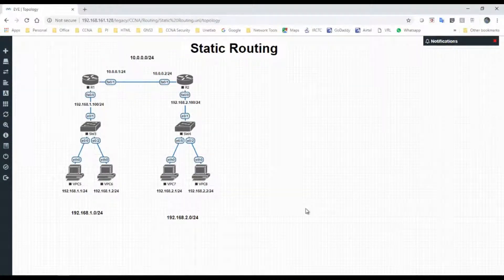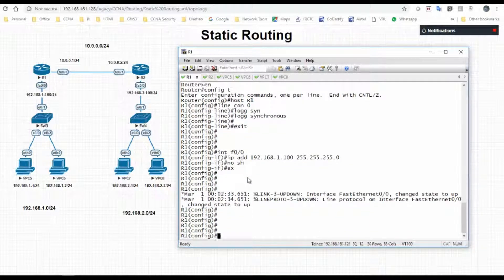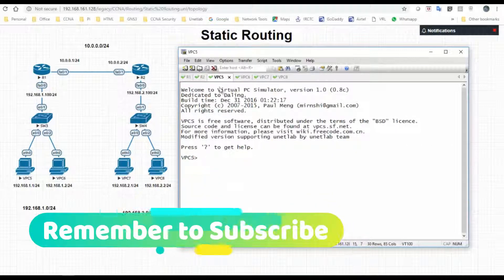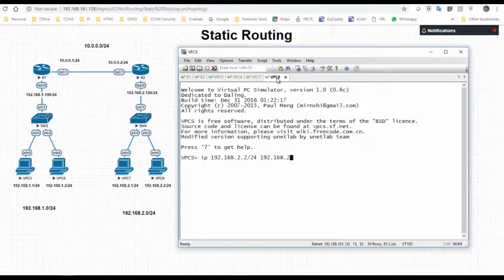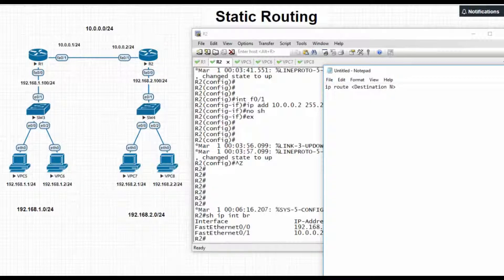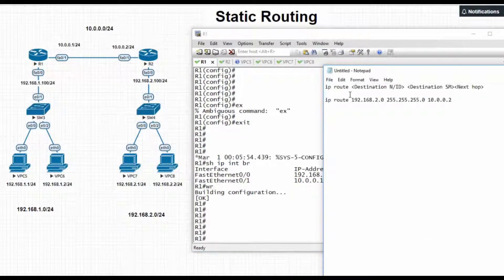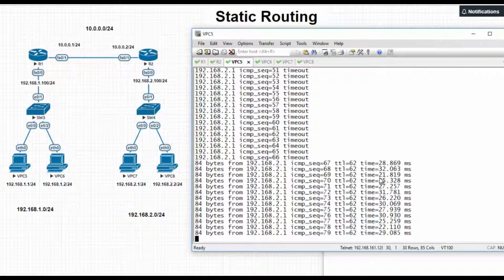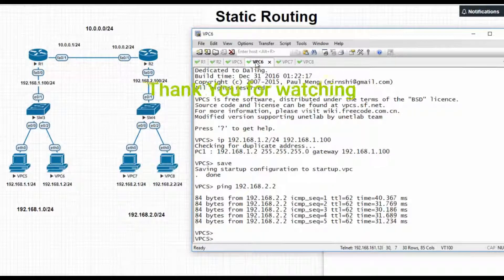EVE NG - Static Routing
Static Routing
1) It is Configured by Administrator manually
2) It Is secure and Fast
3) Administrative distance for static route is 1
4) Used for small organization with a network of 10-15 routers
5) Mandatory need of destination network id

Syntax
ip route (Destination N/ID) (Destination SM)(Next hop)